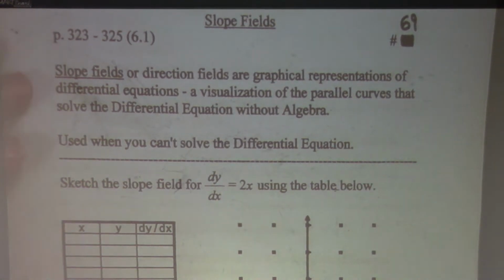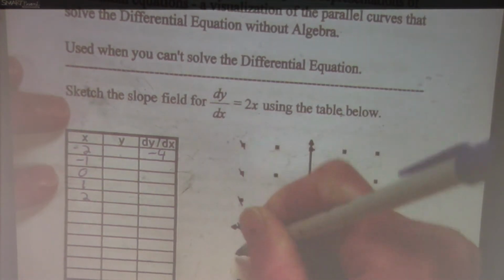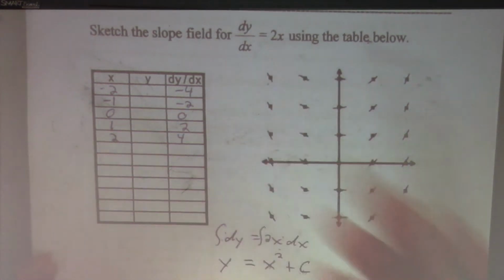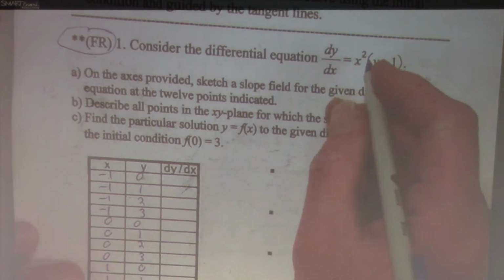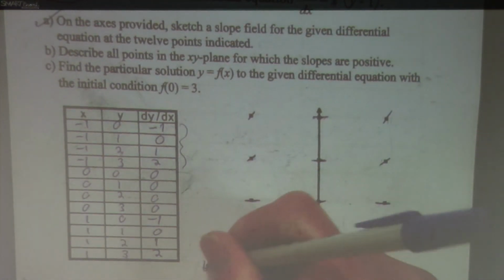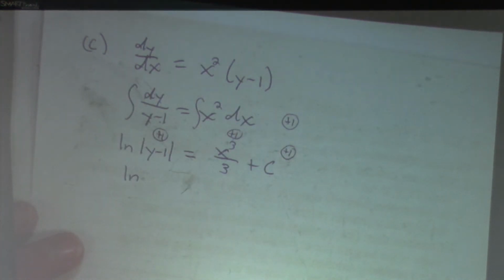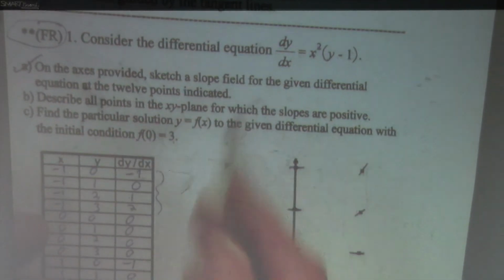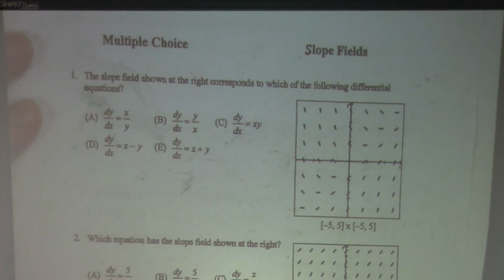Calculus AB Slope Fields NC 69 and 70